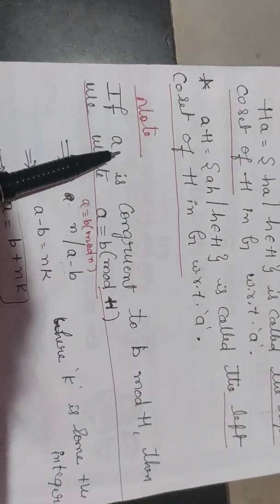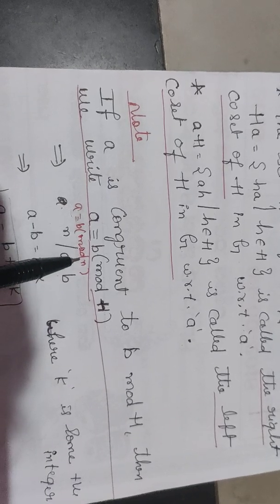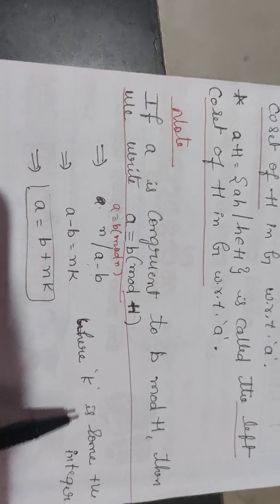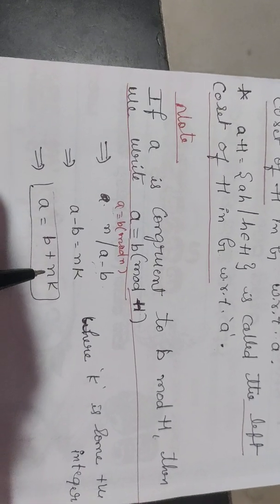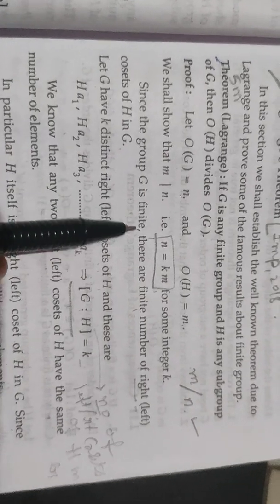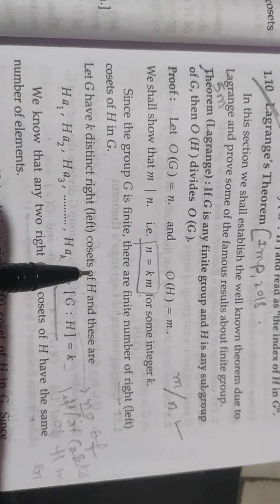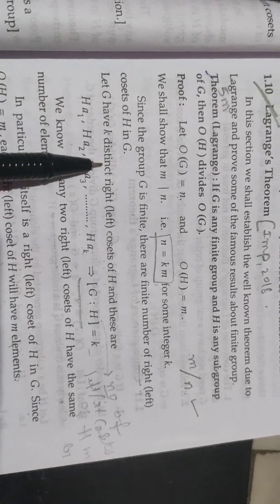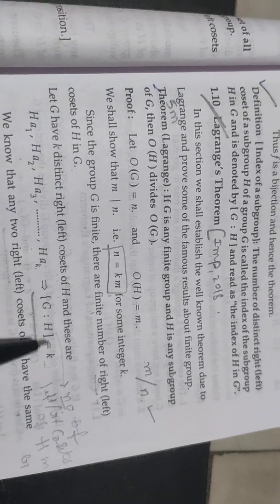Lagrange's theorem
BSc II sem